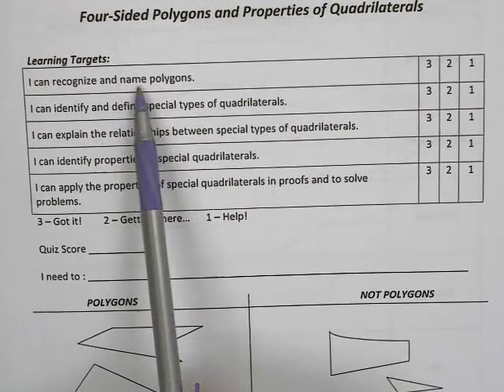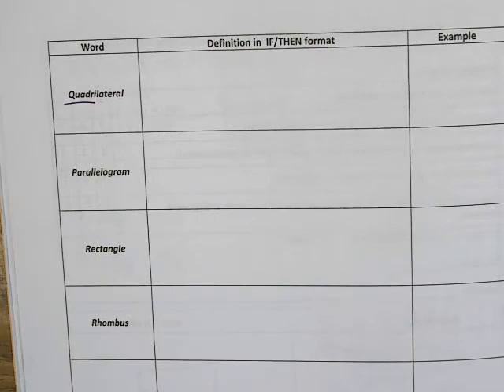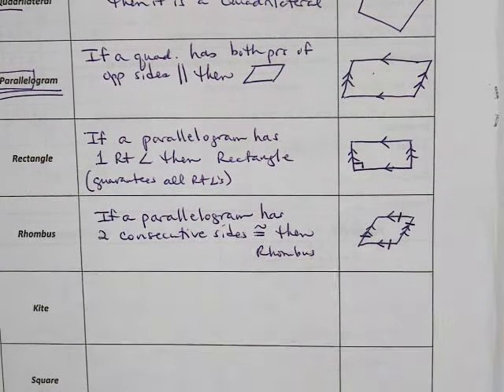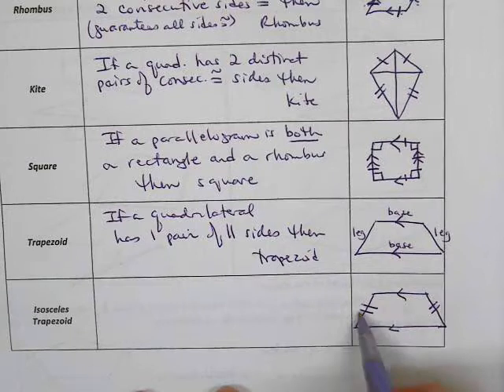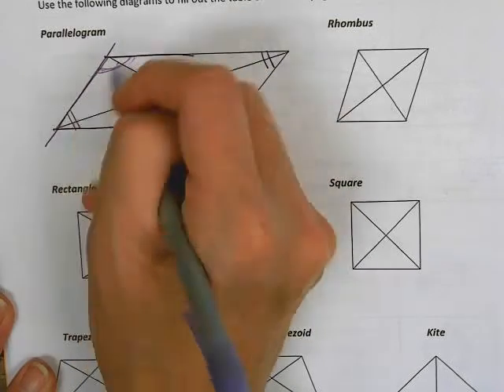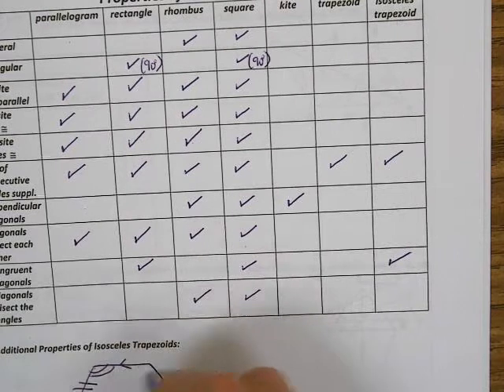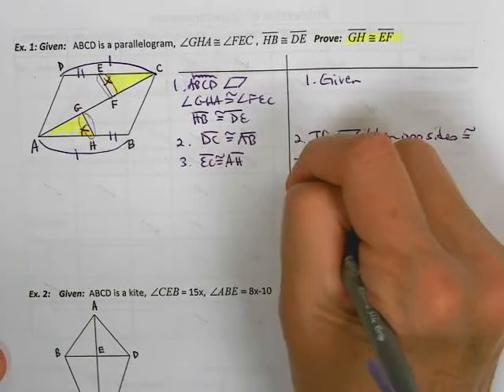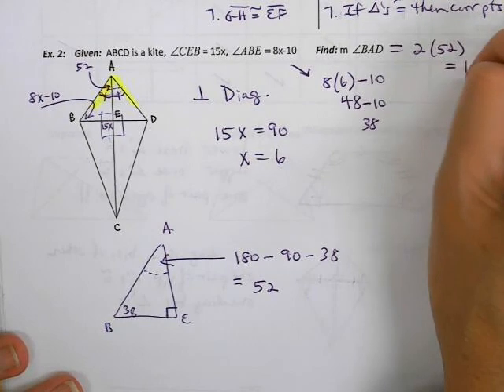5 5 video notes